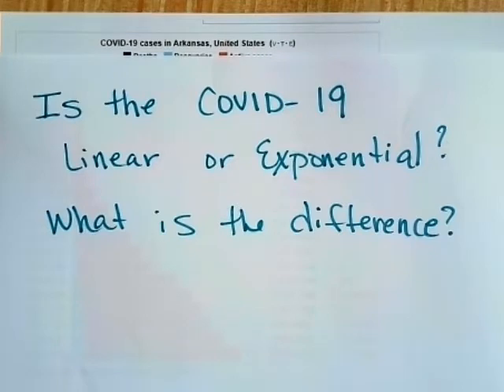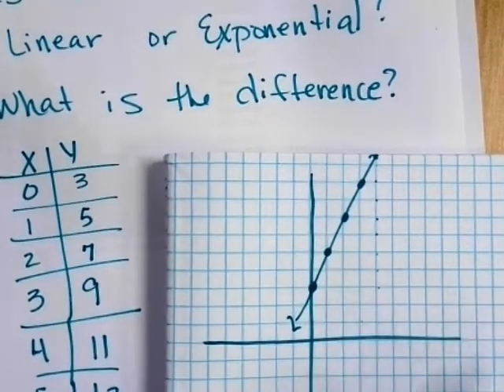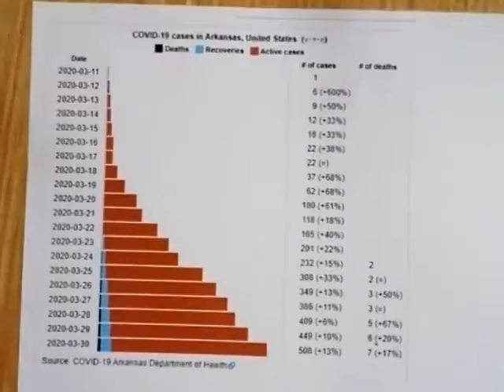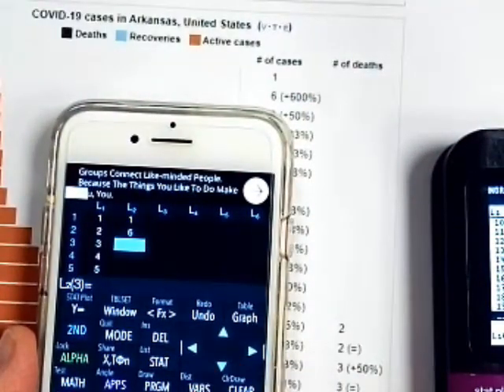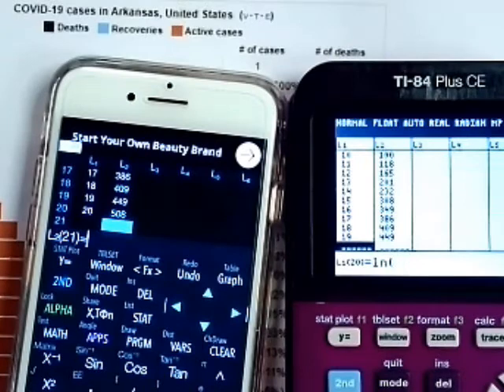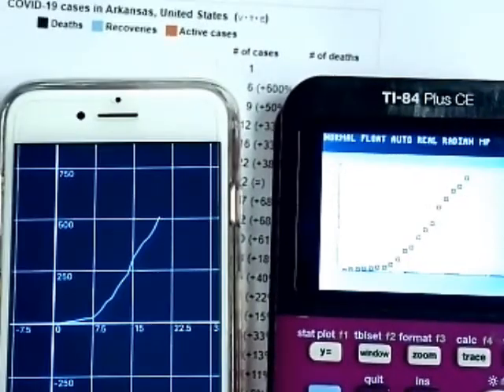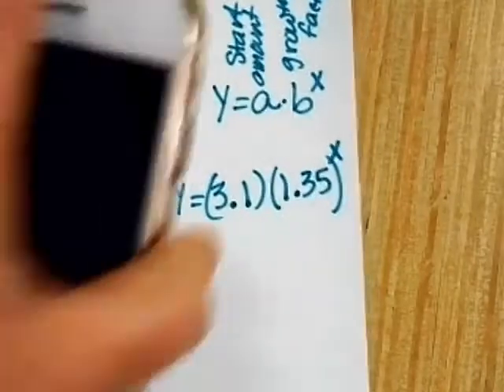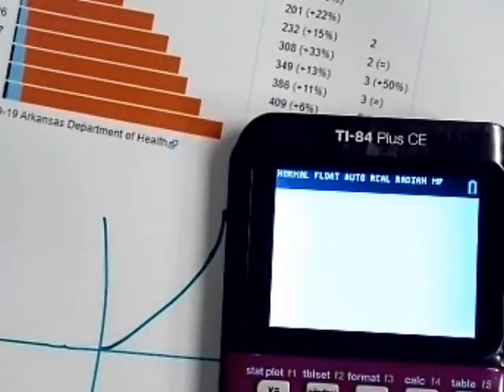COVID-19 graph explanation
What do they mean flatten the curve?